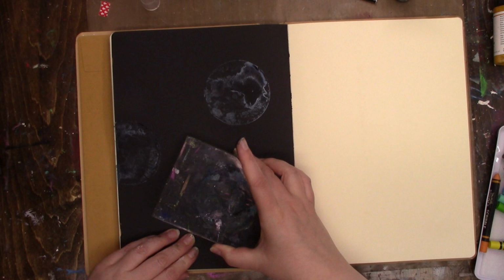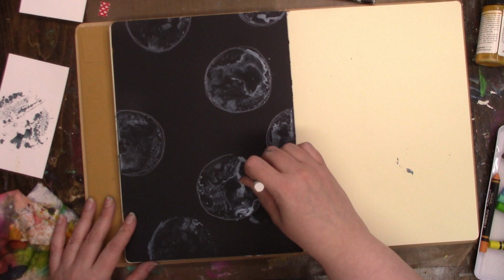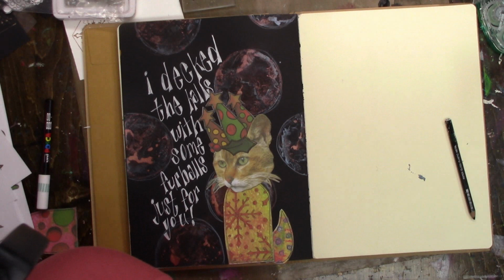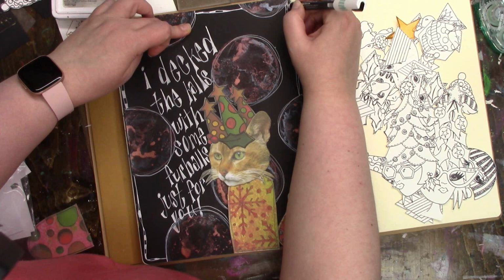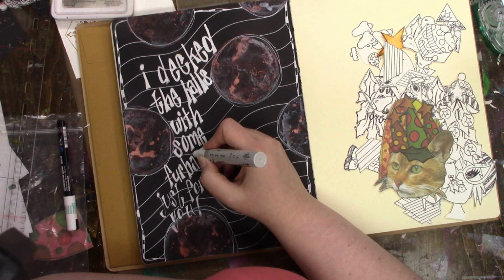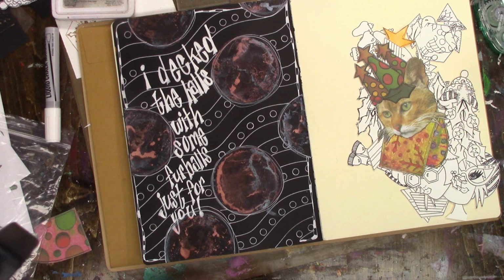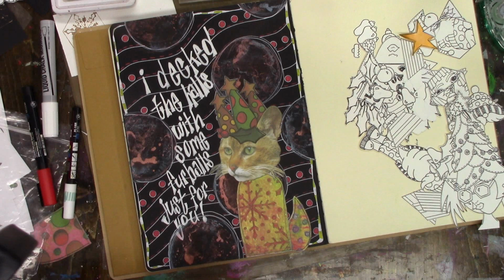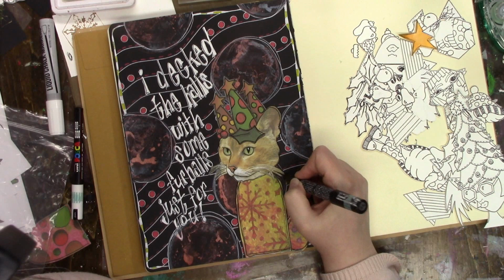Dylusions the Classics Journal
"I decked the halls with some furballs for you!"
Playing with Dyan Reaveley's new release of Christmas collage sheets and stamps sets from @ranger_ink .Using her shimmer sprays on the @GelPress